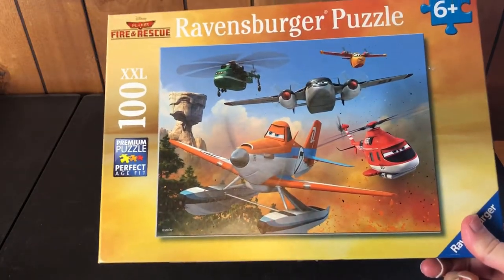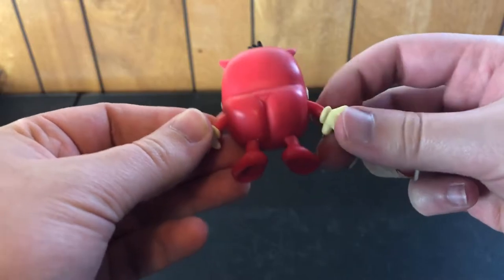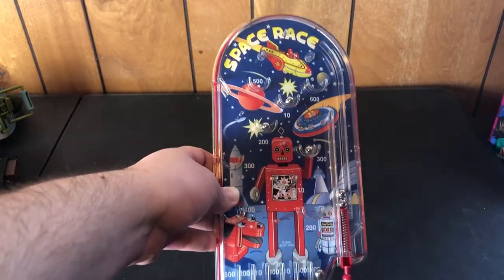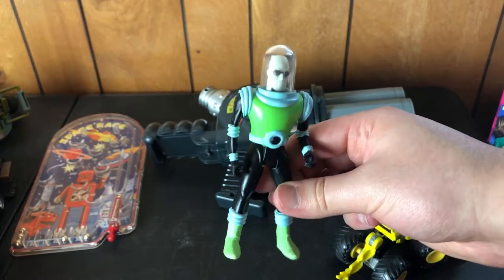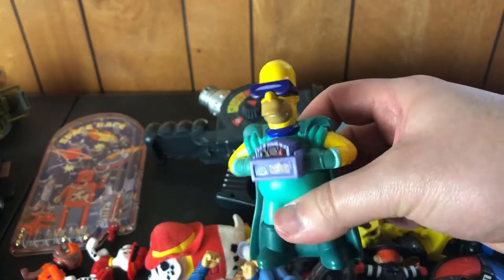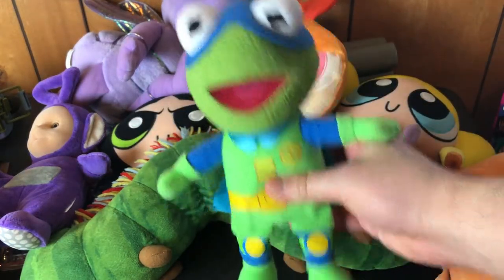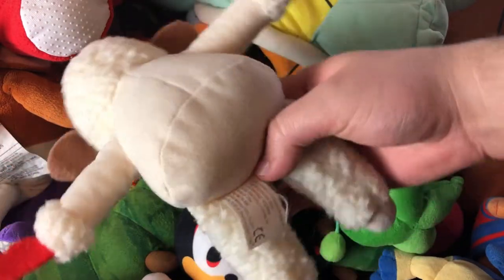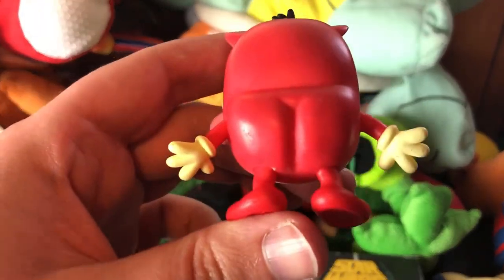Teletubbies Are WEIRD - Toy Hunting Thrifty Thursday Episode 1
Welcome to the Another Dimension Toys channel!

The Thrift Store Hunt is ON!!! Join me on the journey the find vintage toys and games from my childhood ...

*eBay Card store
*eBay Toy store